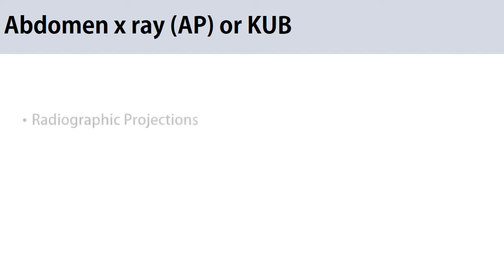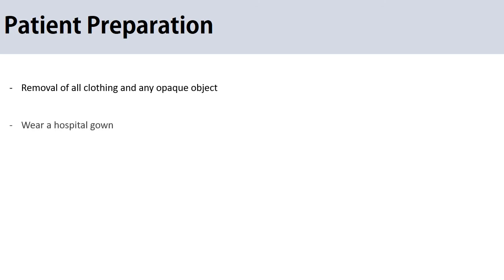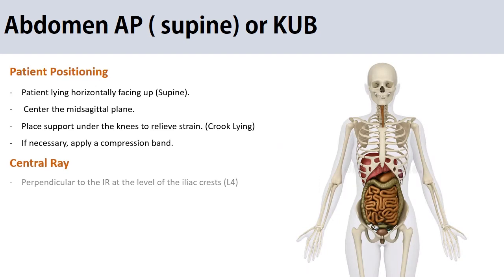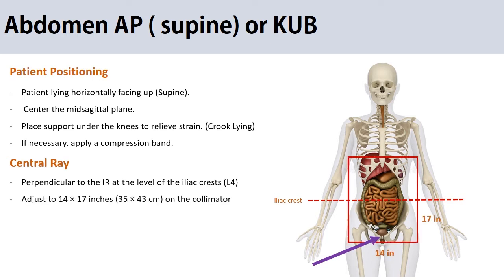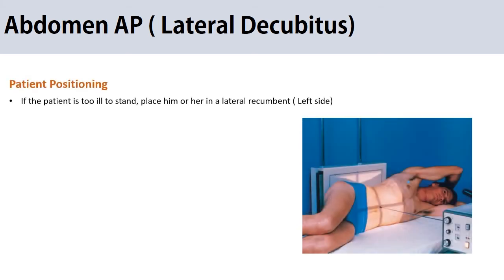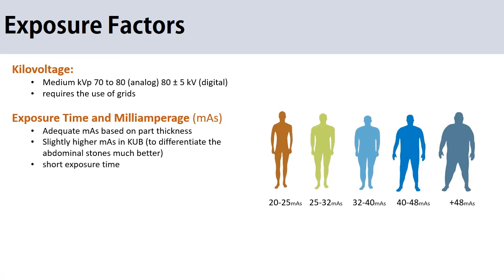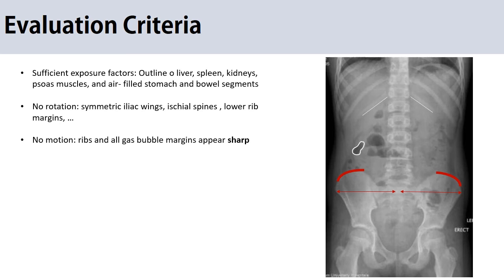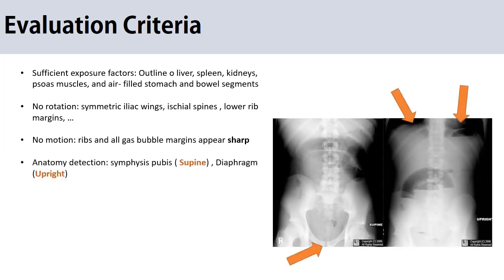Abdomen X-ray (AP) Supine and Upright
Abdomen plane X-ray (AP) Supine and Upright technique and positioning